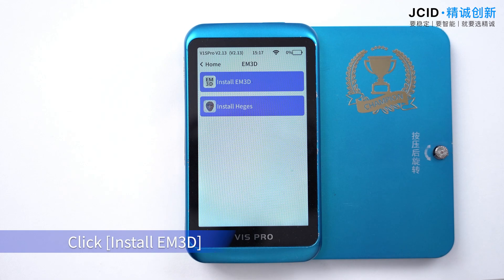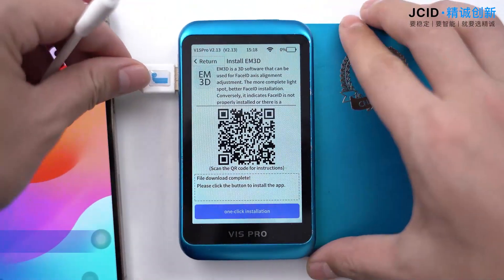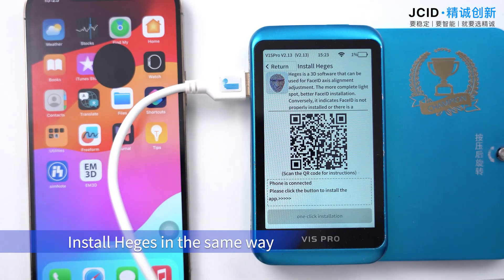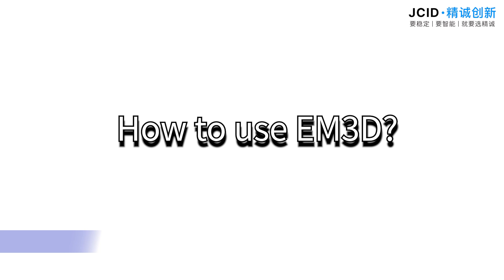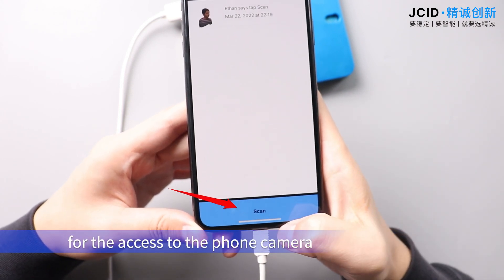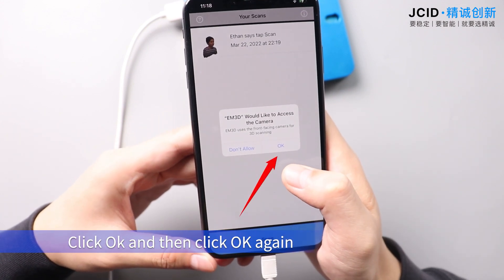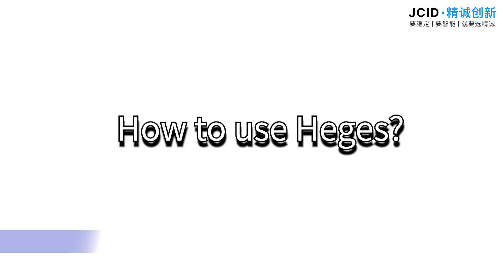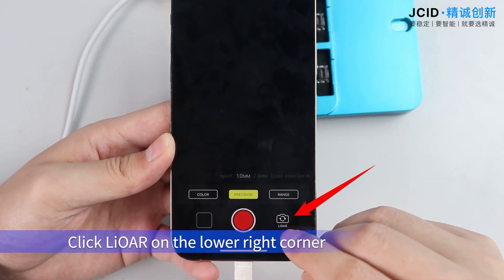EM3D / Heges Scanner APP One-Key Installation on iPhone - JCID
JCID V1S PRO programmer latest version V2.13 added the EM3D and Heges Applications, in this video, we will show you how to download and install EM3D or Heges on your phone through one-click.

Additional Resources